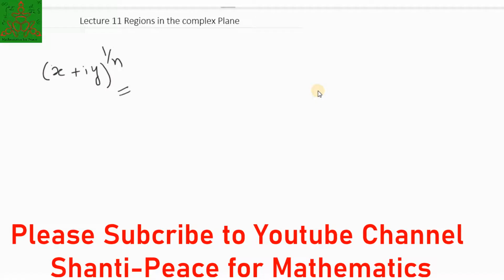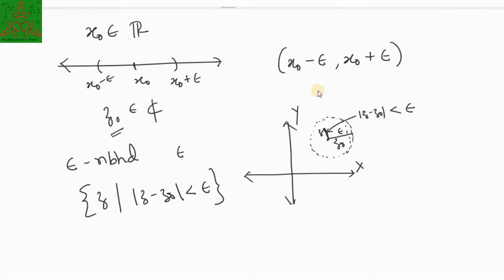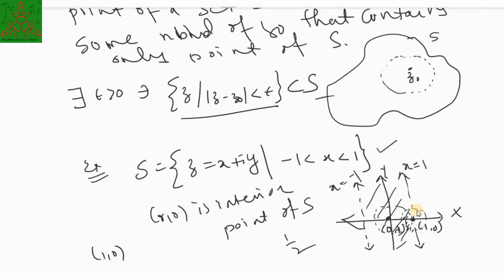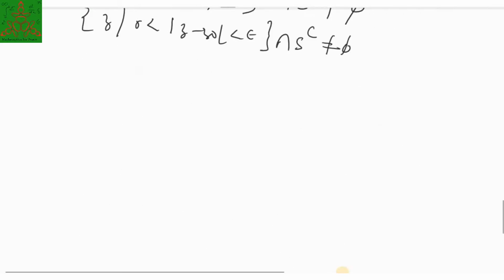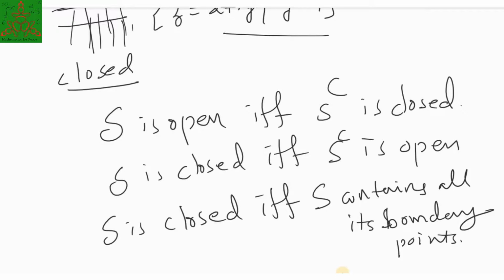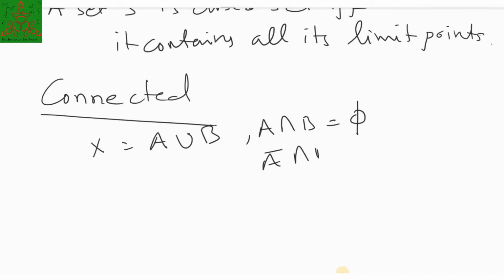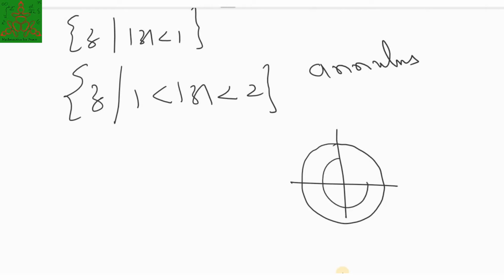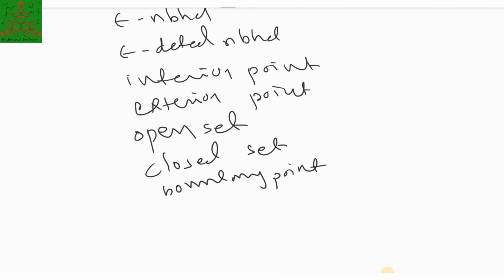Complex variable | Regions in the Complex plane